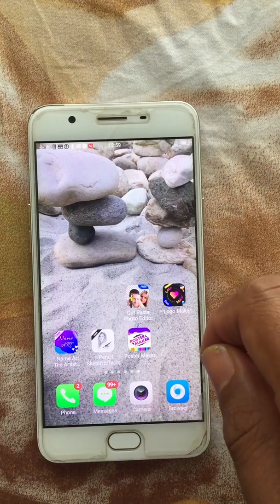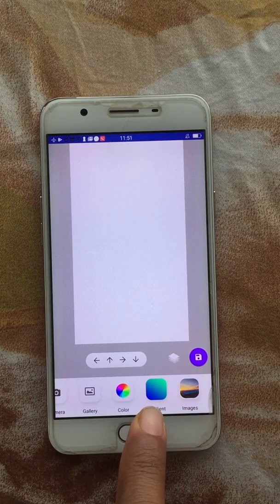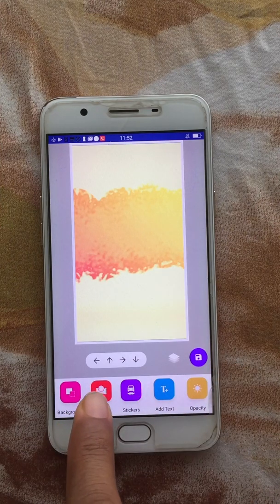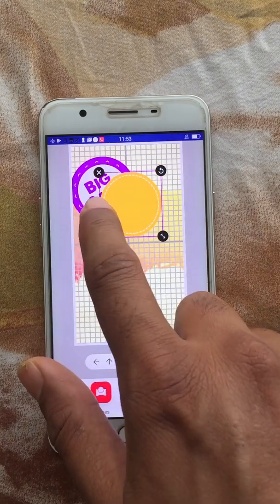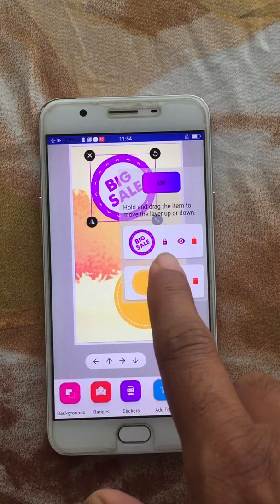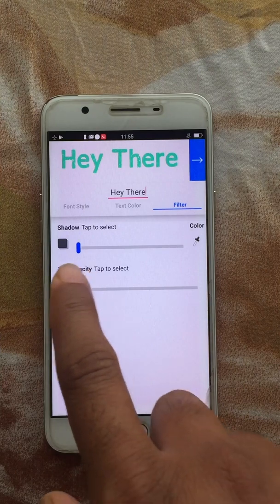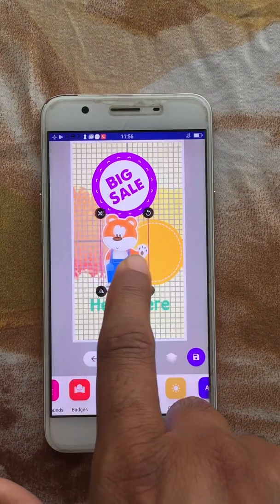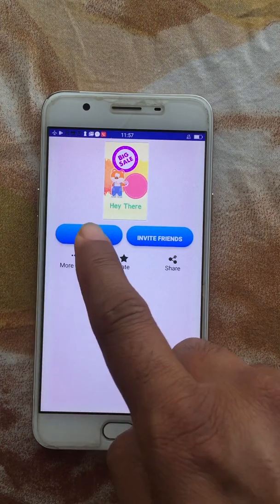Poster Maker Help : How to use the app to design Free Posters on your Android Phone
This video demonstrates how to use the "Poster Maker" app to create posters of your choice.
There are multiple presets to choose from and you also have the option to choose a custom size.